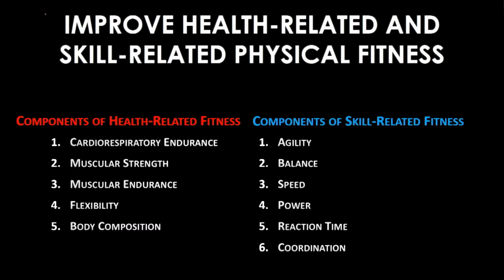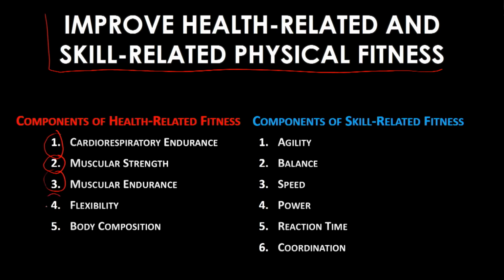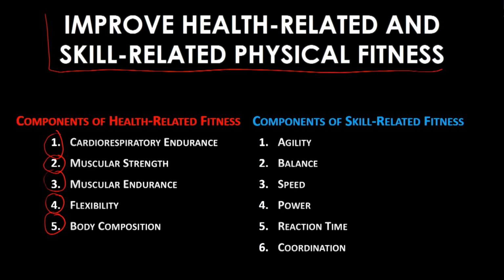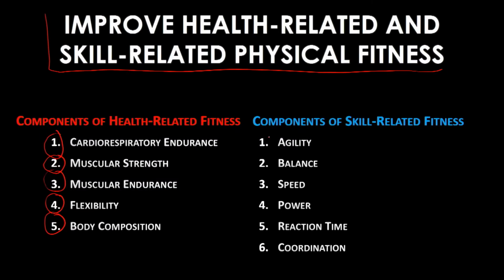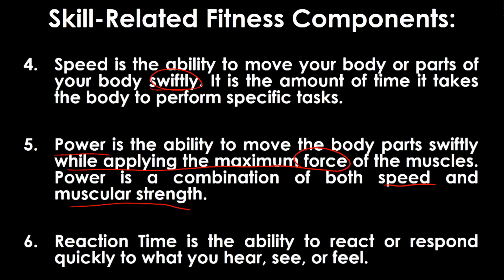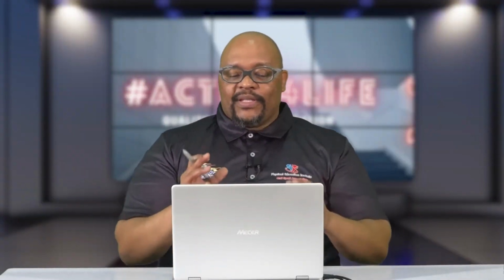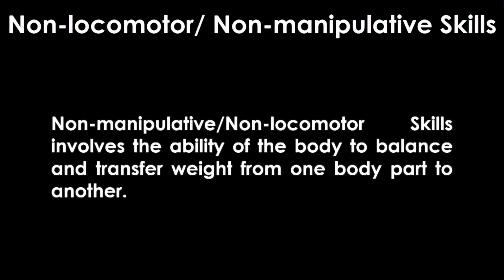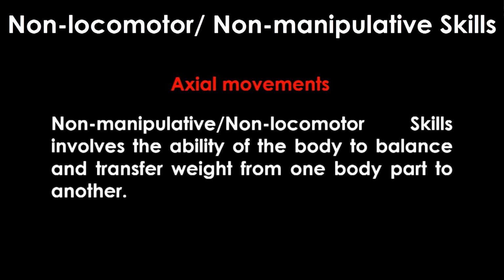Episode 16 Seniors Non Locomotive Skills